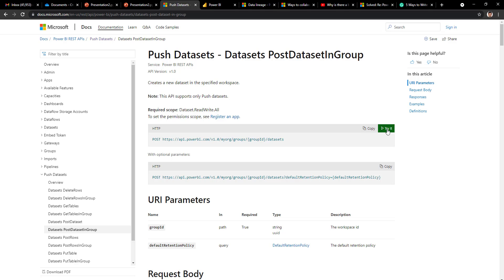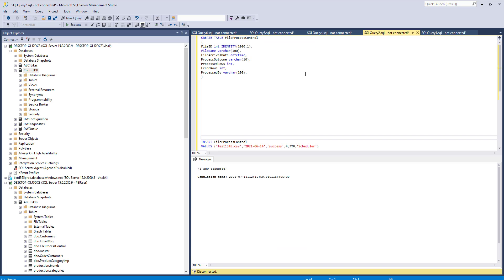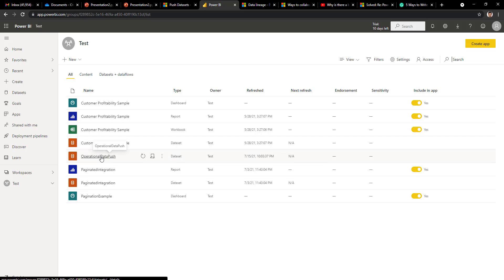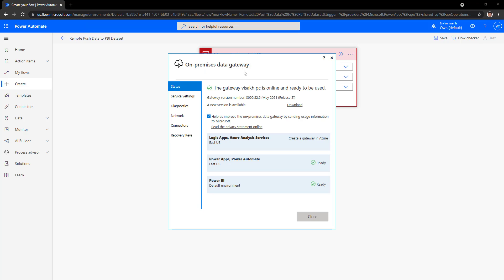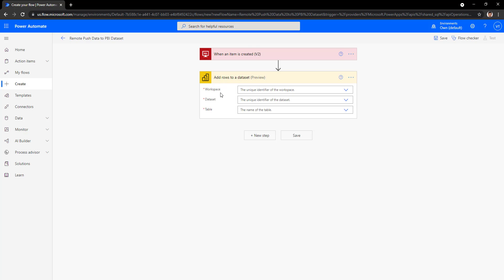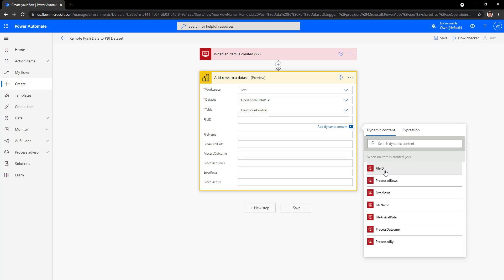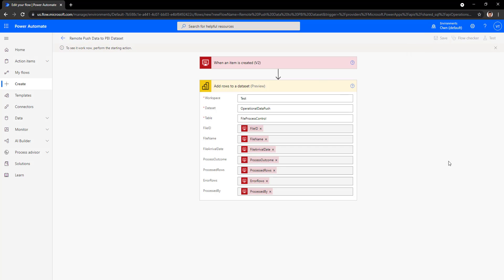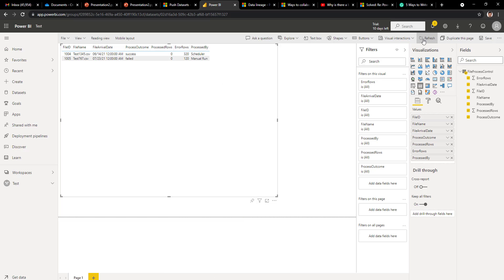Power BI Power Automate Quick Tip: Append Push Datasets in Real-time Based on a SQL Server Table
This video shows an illustration of how a Push dataset created inside Power BI Service can be appended close to real-time based on data appended to a on premise SQL Server table. The solution uses a Power Automate flow to add the rows to the Push dataset created inside Power BI Service and a report is created utilizing this Push dataset for analyzing the data. This scenario is mostly suited for low frequency low volume operational reporting based use cases to analyze the progress of background processes.

Things to note for implementation
1. The table should have a primary key defined
2. The Power BI dataset created should be a Push dataset
3. The data volume as well as the append frequency should be small to moderate in the database table